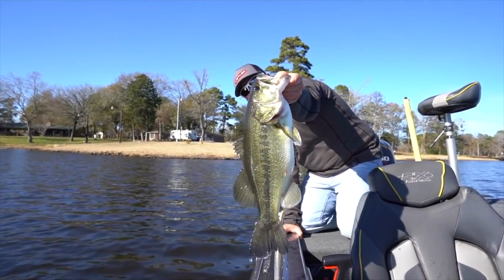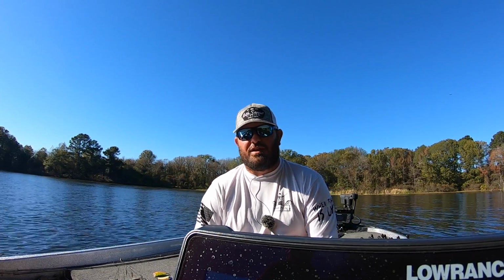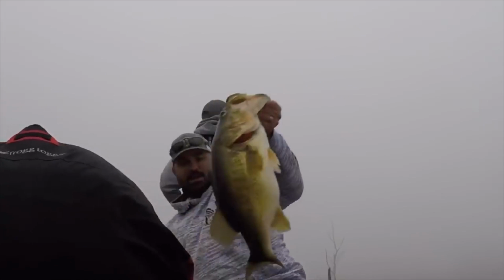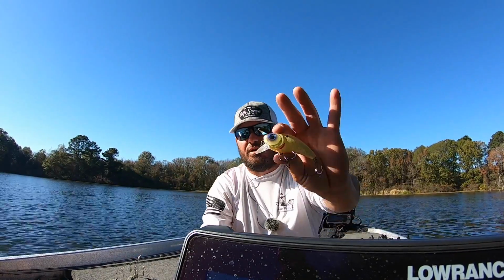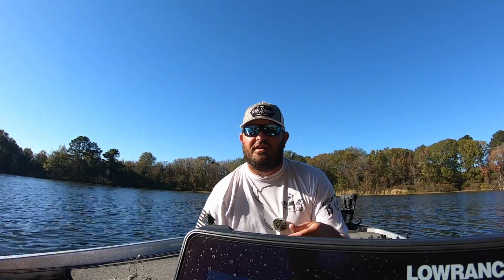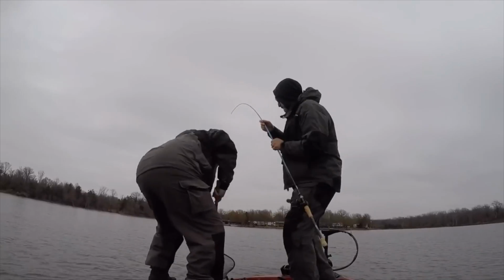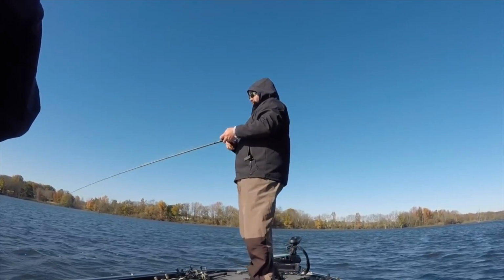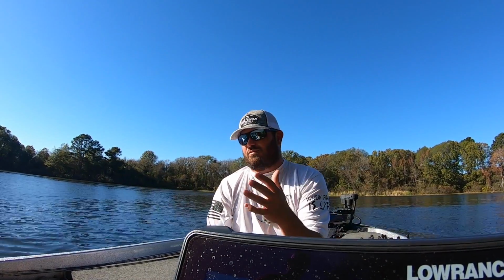Top 5 Baits For Fall To Winter Transition Bass Fishing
Fall to winter transition can be a challenging time for bass fishing. Today I'll give you my best techniques to trick these stubborn bass to bite this time of year. On a side note, you can get some really big bites this time of year if you dial it in so it is worth the grind!